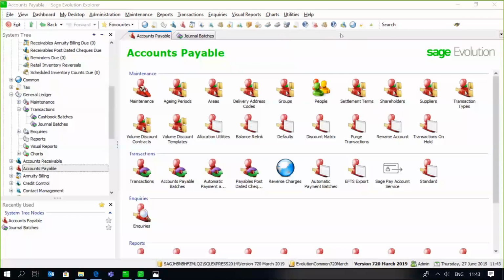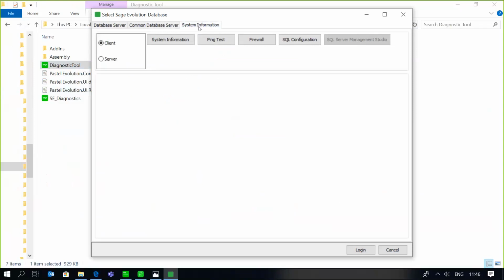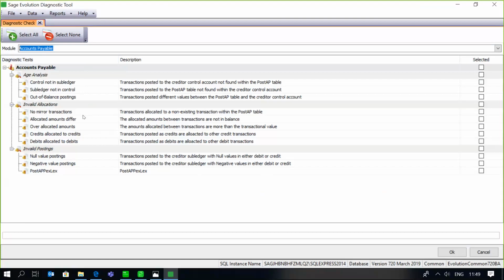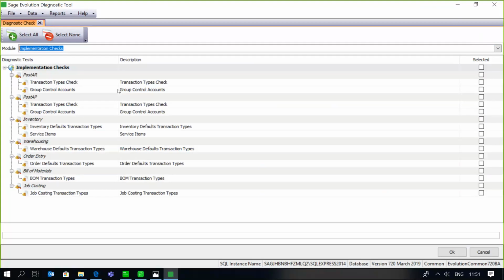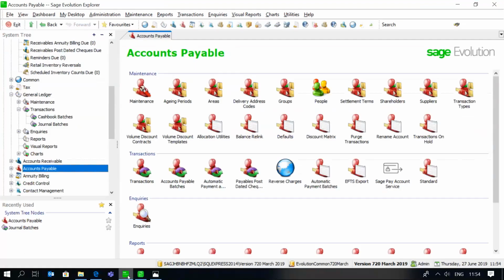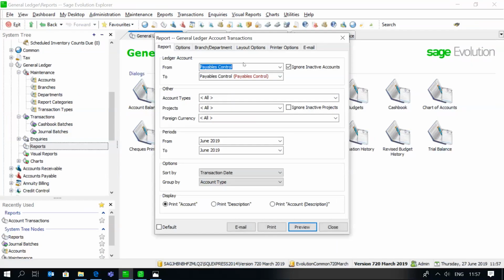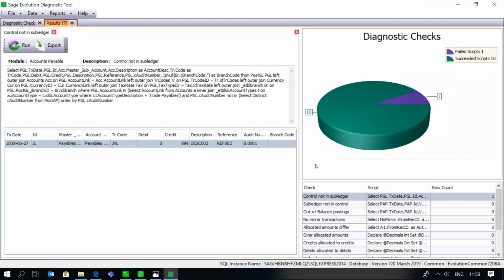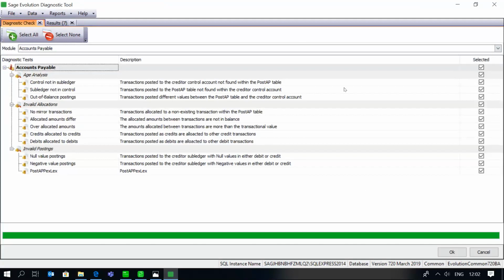Sage 200 Evolution Diagnostic Tool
The Sage 200 Diagnostic Tool is a unique feature which allows for the analysis of posted transactions when reconciling subsidiary ledgers to control accounts in the general ledger